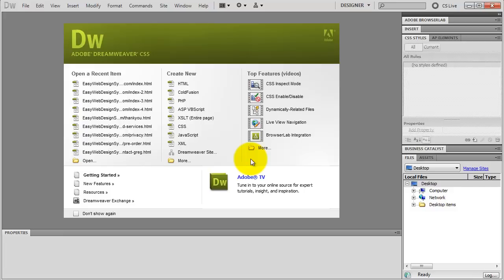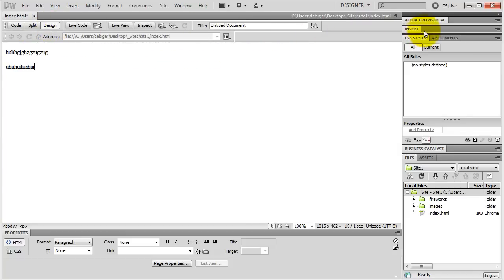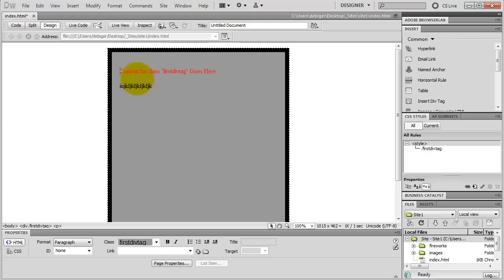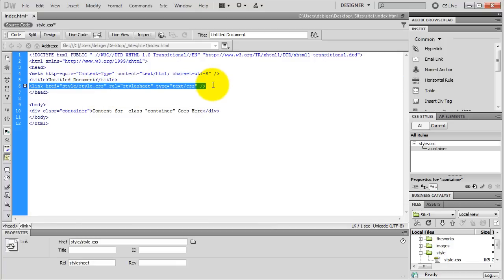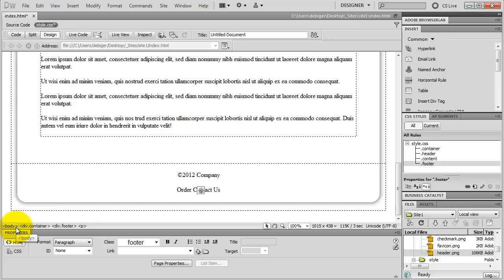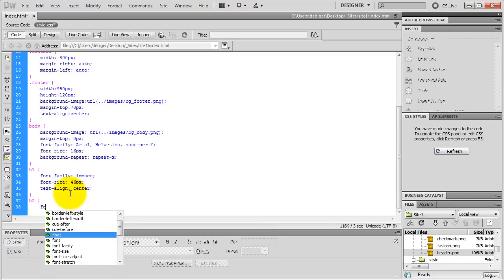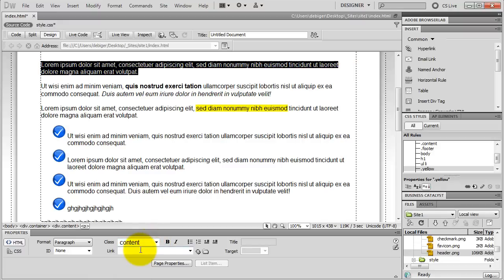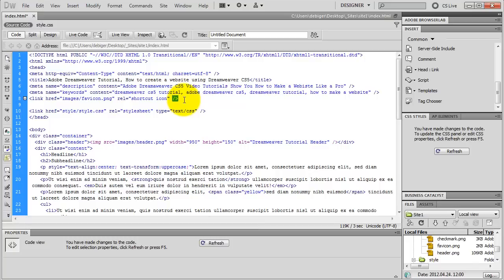How To Make a Website in Dreamweaver (AMAZING Tutorial!)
- How to create a website using Adobe Dreamweaver? Complete step by step Dreamweaver tutorial!

In this video I will show you how to create a basic web page and how to set up a CSS website layout in Dreamweaver using div tags. I will explain to you the CSS box model, I will show you how to define a site, how to create a CSS layout, how to insert content: images, text, how to style text with CSS, how to create links and how to link one page to an other, how to fill out the meta tags, and how to style your elements in CSS.